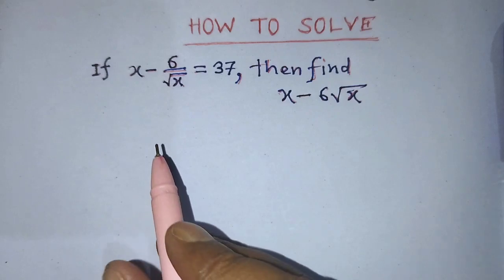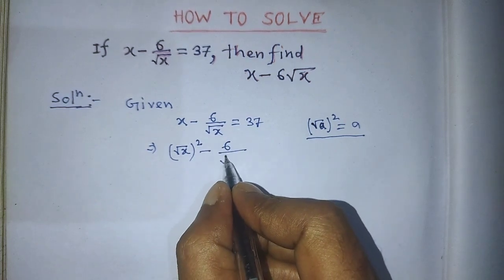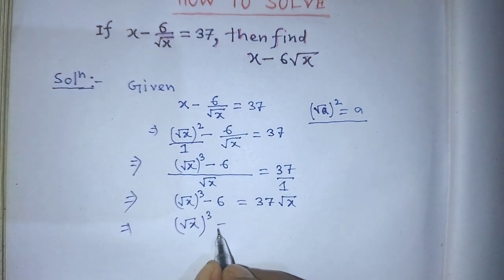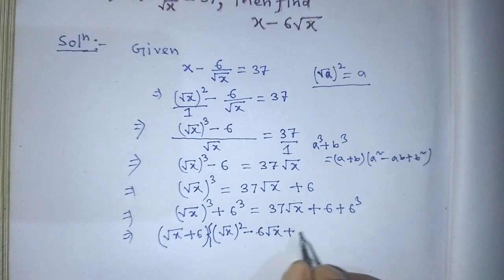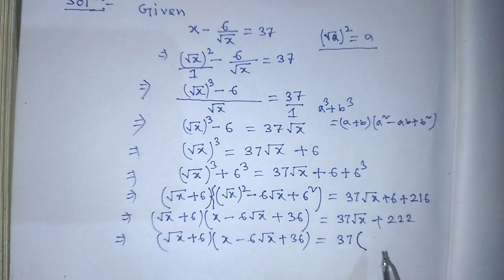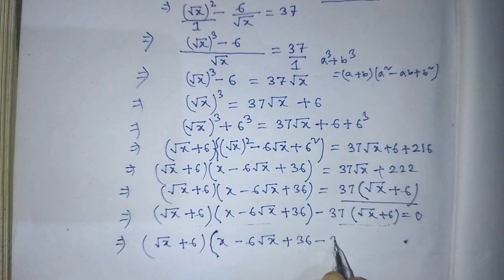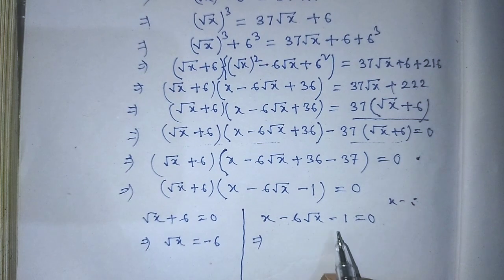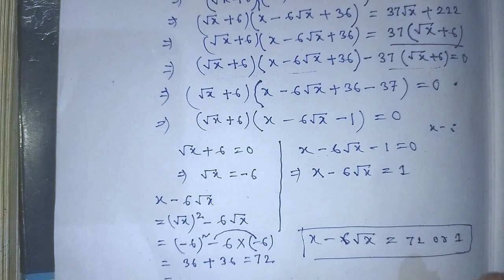Japanese Mathematical Olympiad Questions | you should be able to solve this!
a lot, 🙏🙏🙏🙏🙏🙏🙏🙏🙏🙏🙏🙏